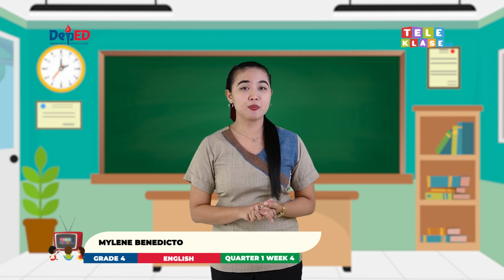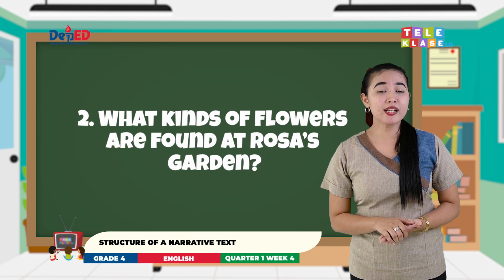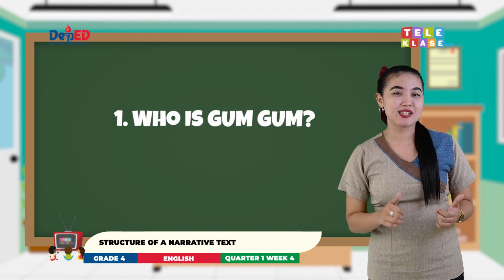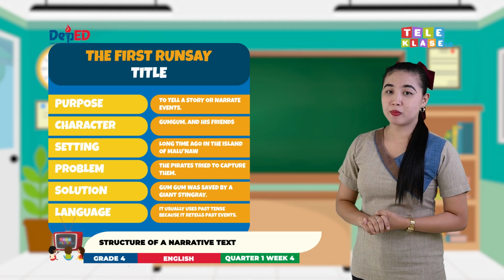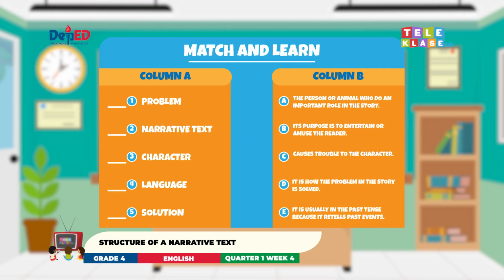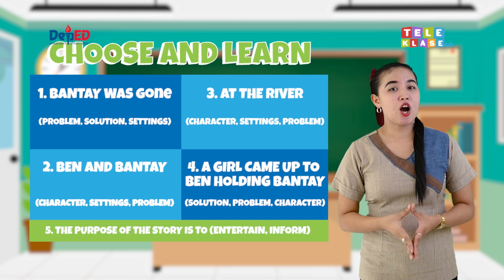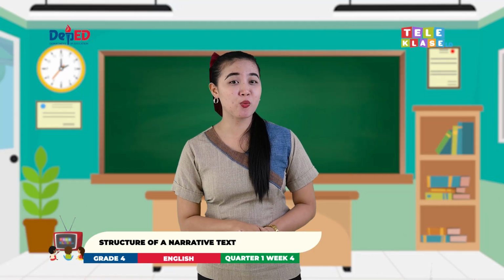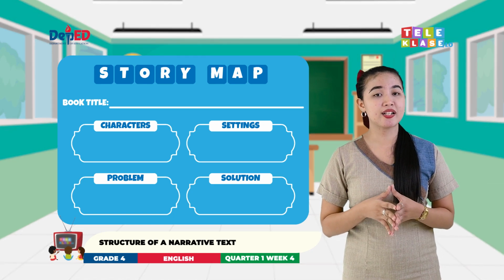English 4 Q1 W4 The Structure, Purpose, and Language of the Narrative and Procedural Test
Grade 4
Episode : The Structure, Purpose, and Language of the Narrative and Procedural Test
Teacher: Mylene Benedicto